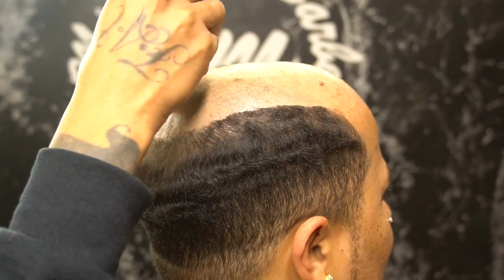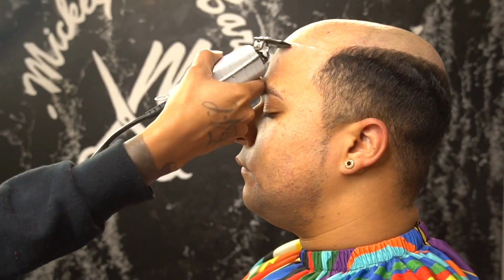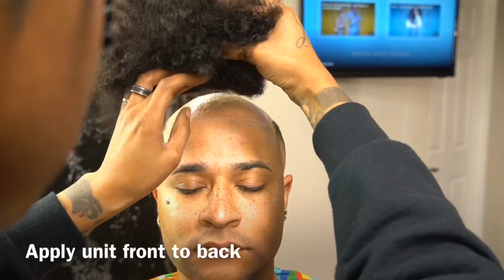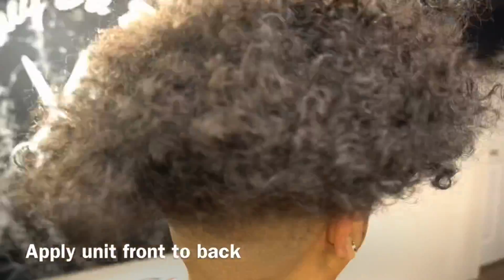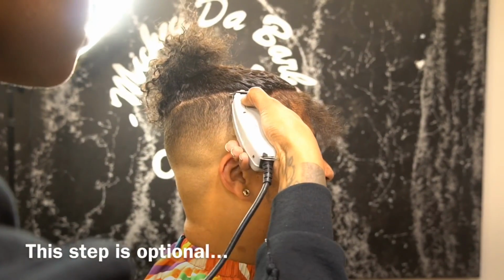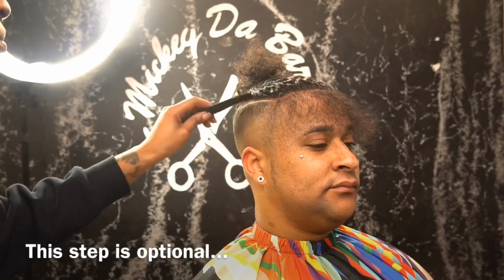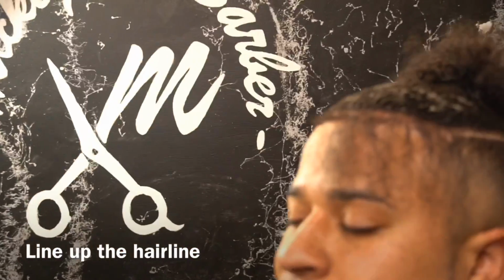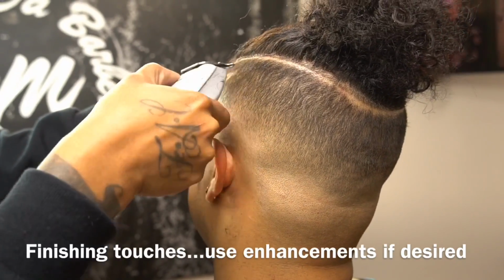Man Bun Hair Unit by Mickeydabarber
Man Bun Hair Unit
Last 3 to 4 months,  longer with proper care.

 Hair Unit Class Dates
North Carolina March 2,2025
Chicago April 13, 2025
New York April 21, 2025
Houston  May 18, 2025
Atlanta June 8, 2025
Los Angeles June 29, 2025

Product used:
Hair Unit:
Adhesive/Glue:
Ghost Bond:

Enhancements:
Hair Fiber Applicator: